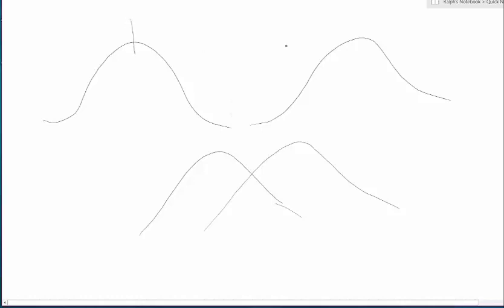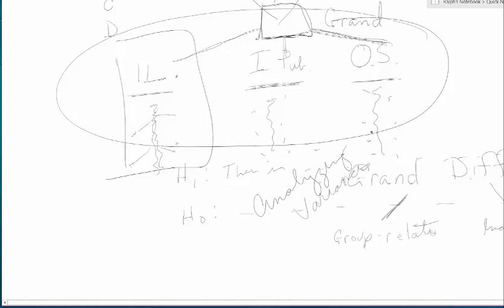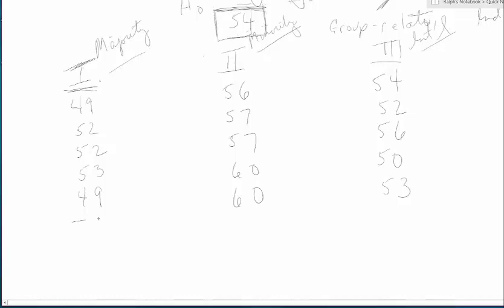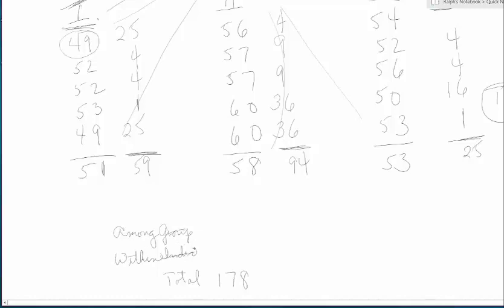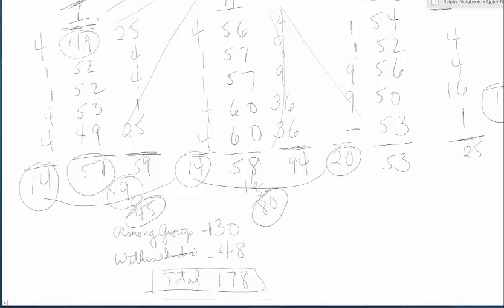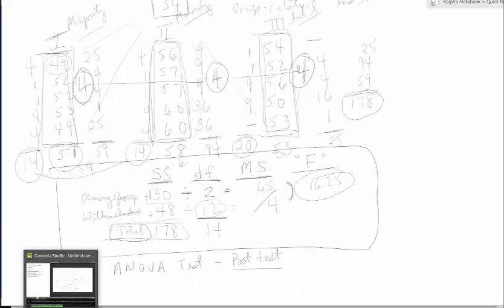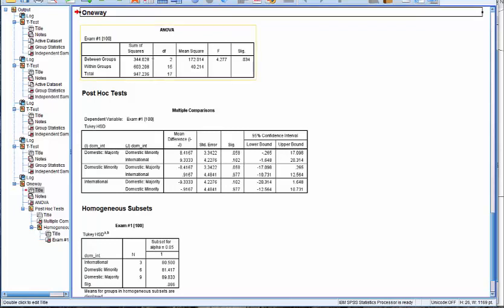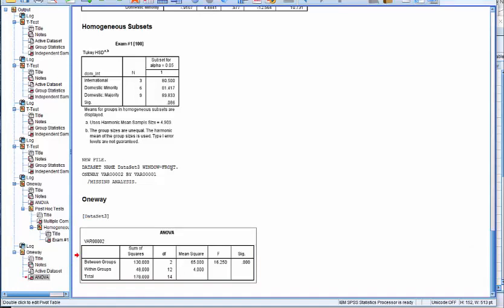ANOVA Tutorial with SPSS